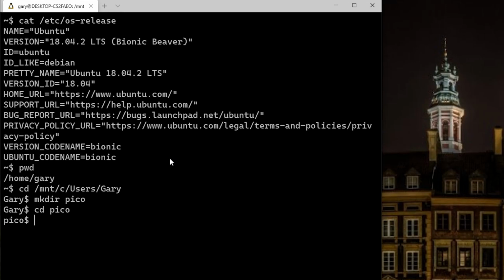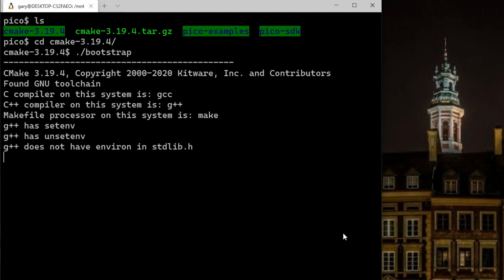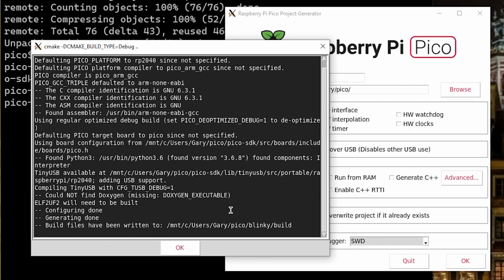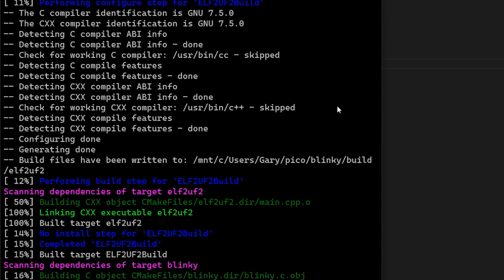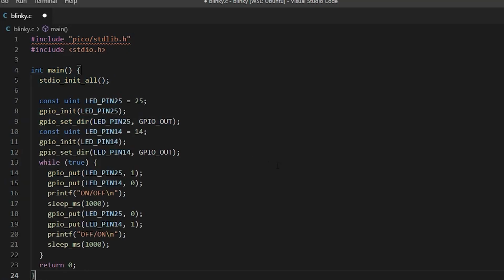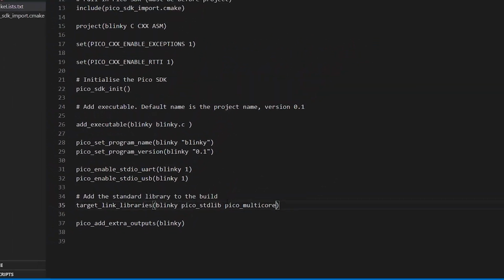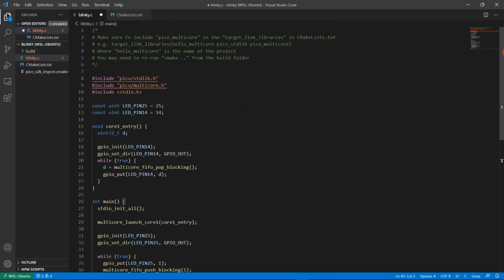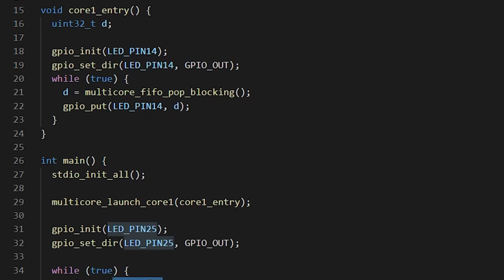Programming a Raspberry Pi Pico with C or C++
In my previous video I showed you how to use the Raspberry Pi Pico with MicroPython. In this video I take a took at using C or C++ and cover how to run code on the second Cortex-M0+ core.